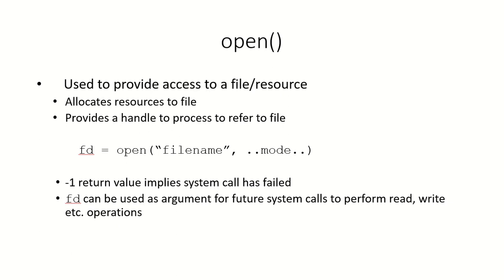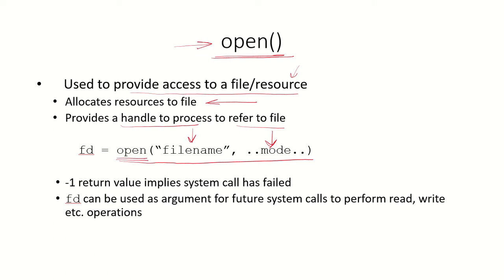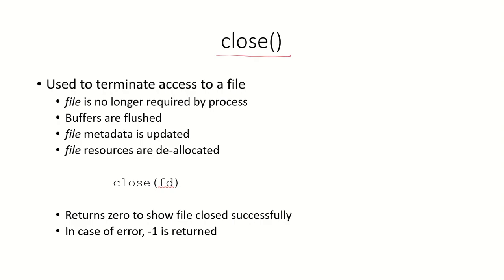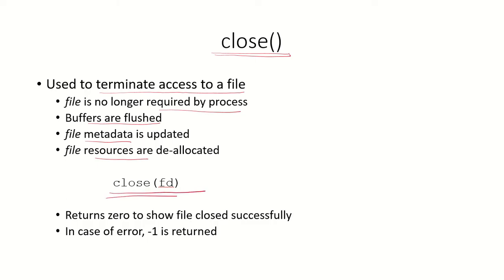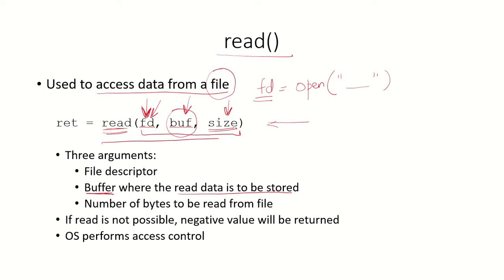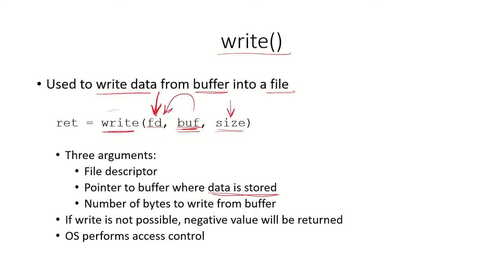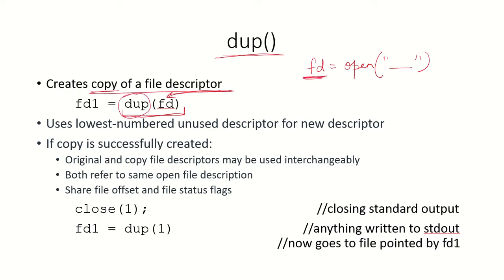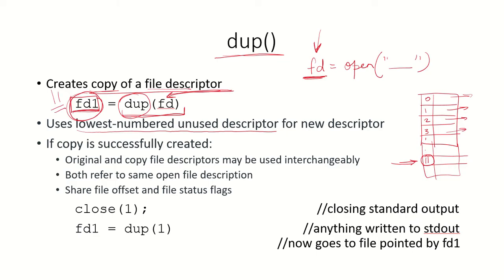OS7 - System Calls | open( ), read( ), write( ), close( ), dup( )